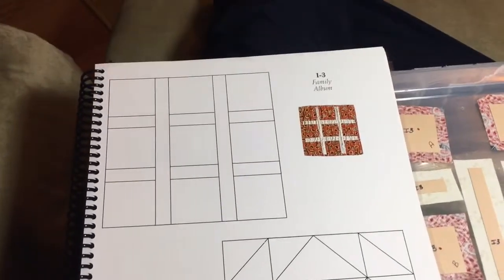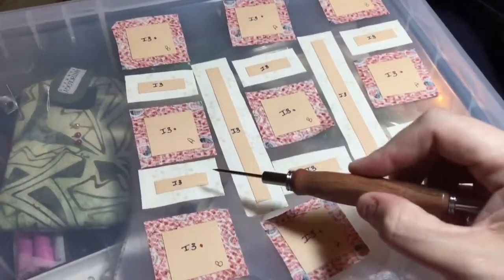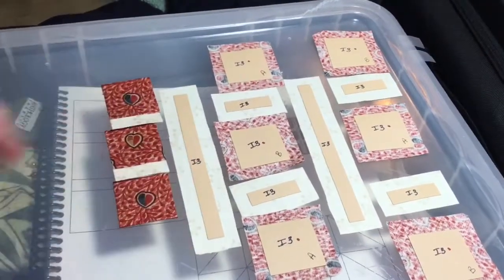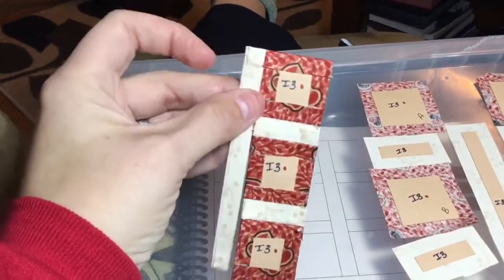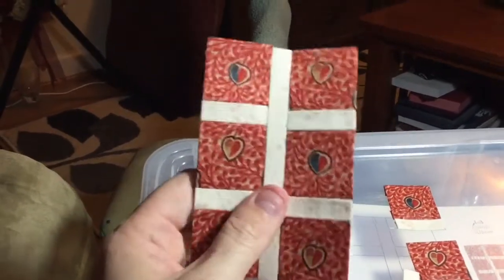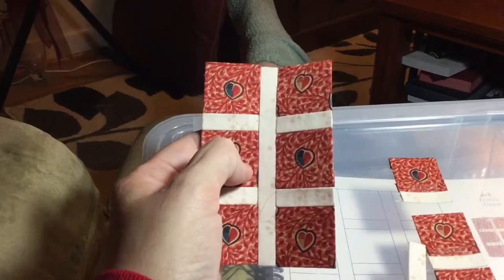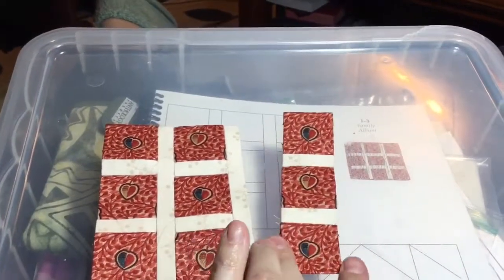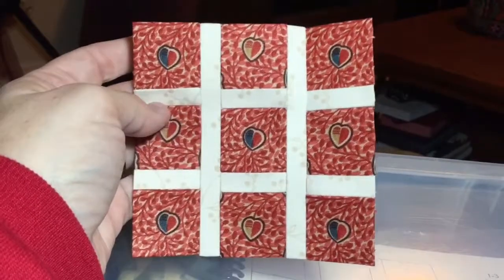I3 Block Assembly - Dear Jane Goes EPP